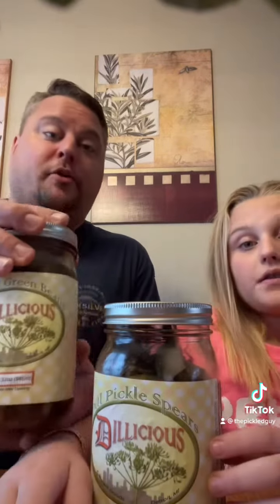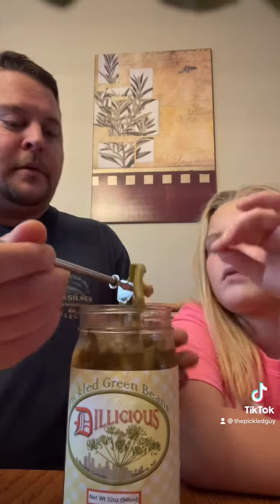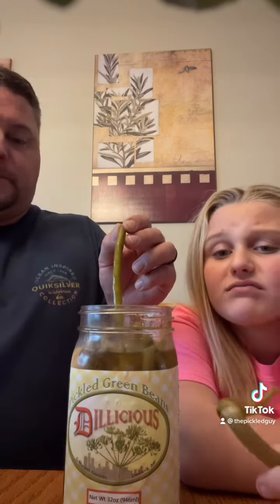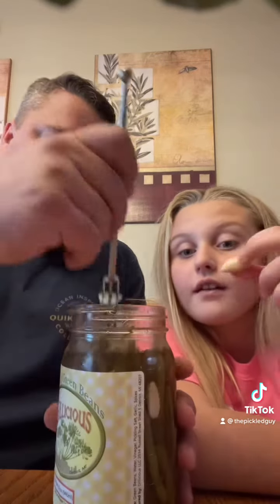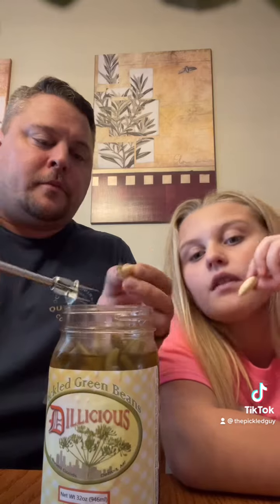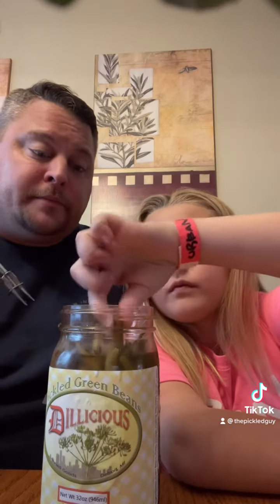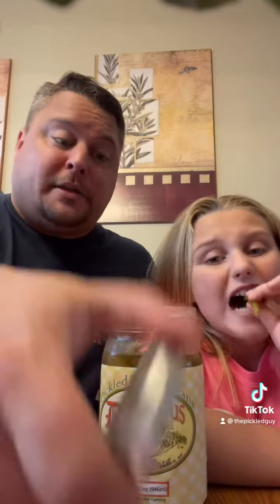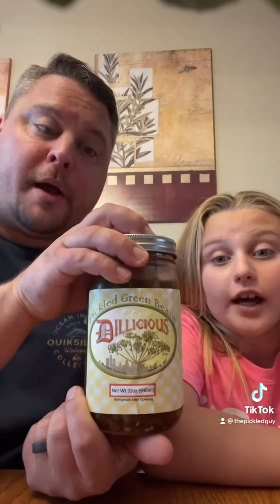Dillicious Pickled Green Beans